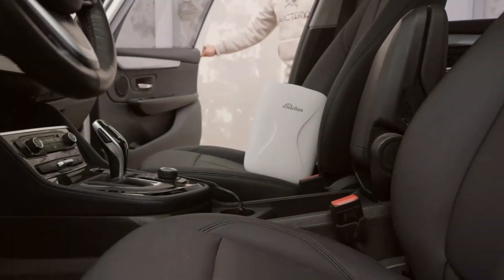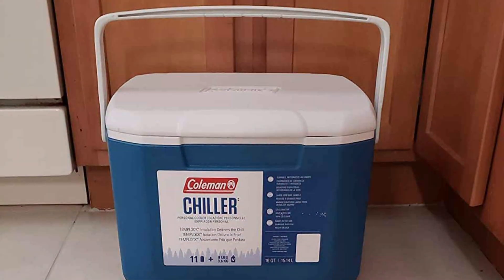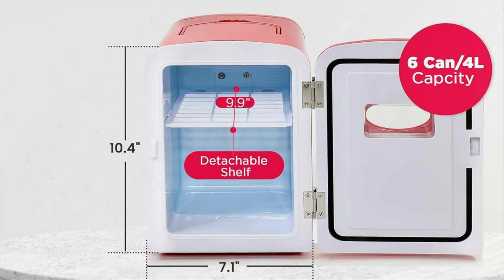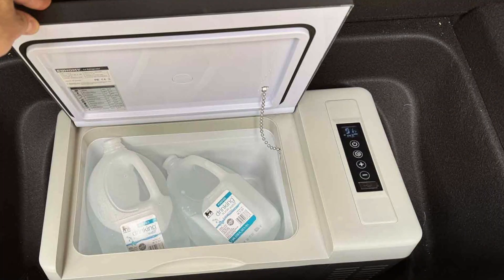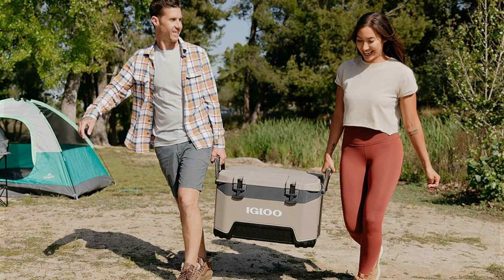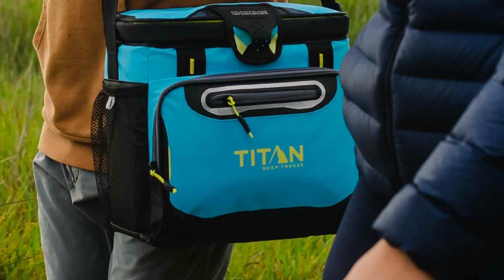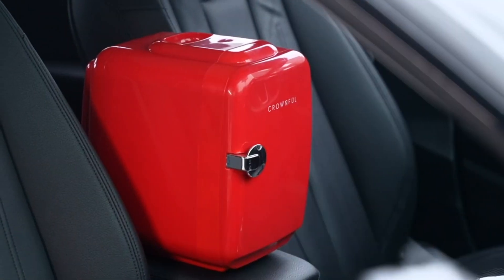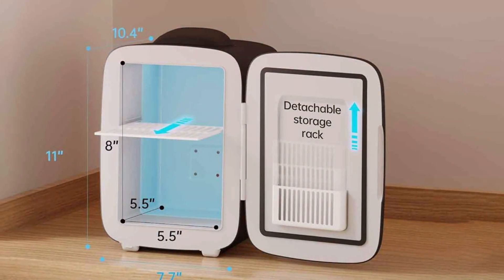7 Best Car Coolers for Outdoor Adventures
Top 7 Best Car Coolers in 2024

Links to the Best Car Coolers we listed in today's Car Cooler review video:

1 . Coleman Chiller Series 16qt Insulated Portable Cooler
2 . Frigidaire Mini Portable Compact Fridge Cooler
3 . EUHOMY 12 Volt Refrigerator, Car Fridge -4?~68?
4 . Igloo BMX Hard Coolers (25-72QT)
5 . Titan Deep Freeze Cooler Zipperless Hardbody Cooler
6 . CROWNFUL Mini Fridge, Portable Cooler
7 . BEICHEN Mini Fridge, Rapid Cooling for Car

What are the Best Car Coolers in 2024?

In today's video we reviewed the Top 7 Best Car Coolers on the market in 2024. We made this list based on our personal opinion and we ranked them in no particular order, after doing our research based on their prices, quality, durability, brand reputation and many more.

After watching this video you will know which are the best budget, top selling and top rated Car Cooler on the market today.

If you choose from this list you can be sure that you buy one of the best Car Coolers available today.